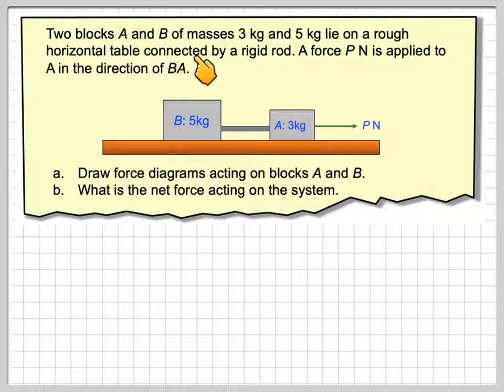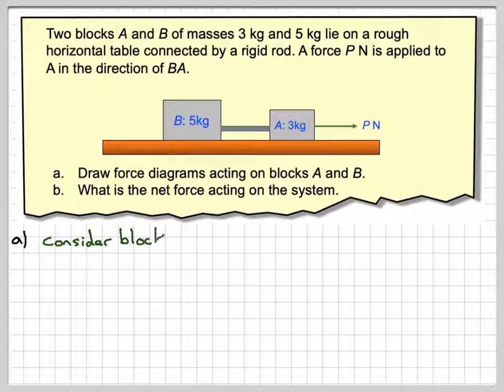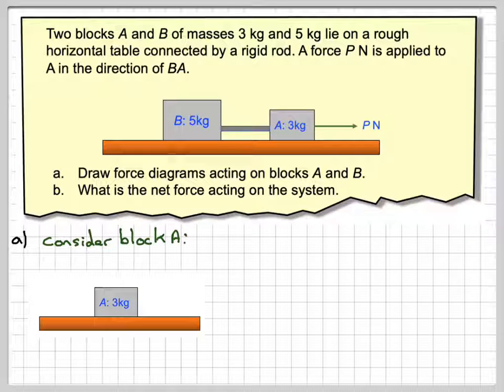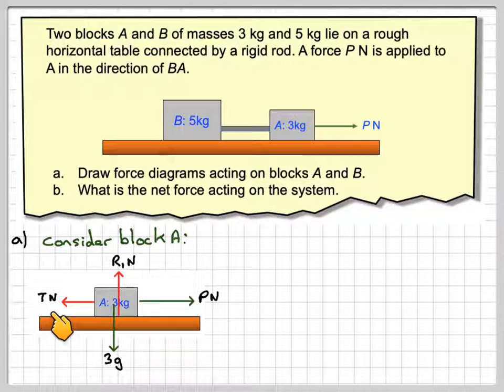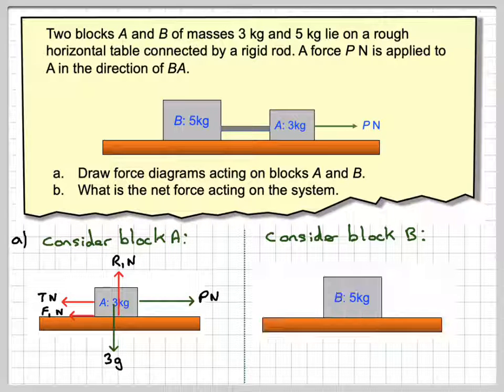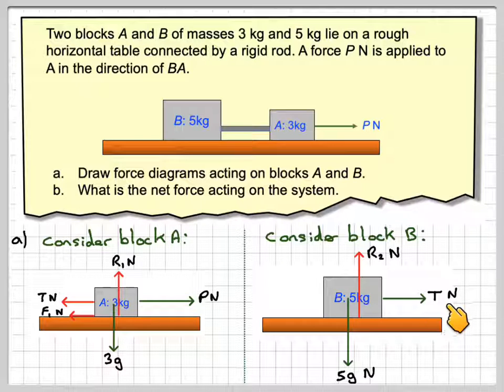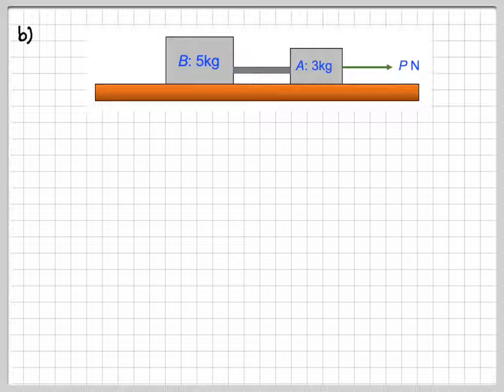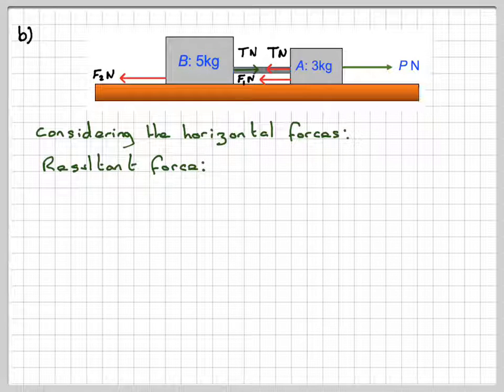Resultant force of two blocks coupled together